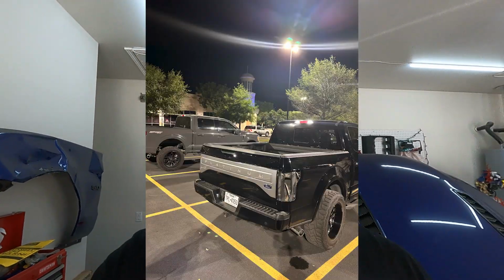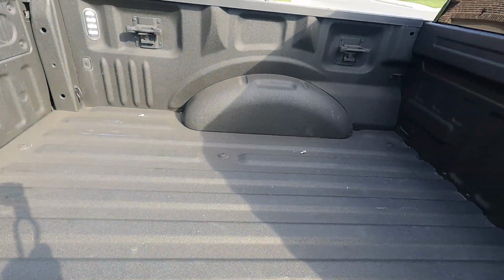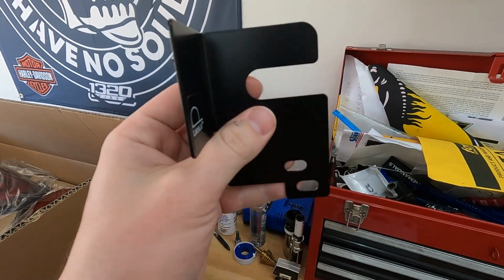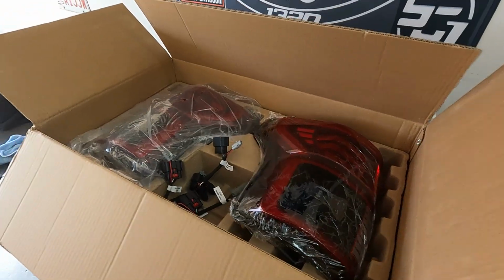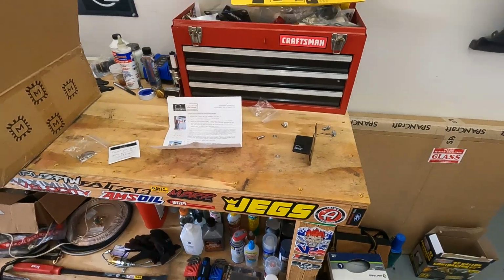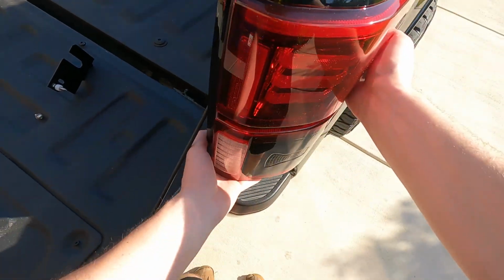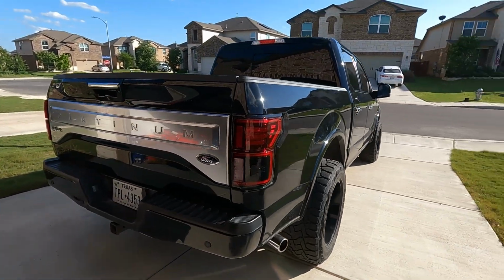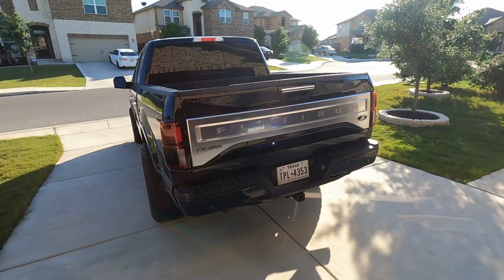F150 TAIL LIGHTS STOLEN! THE STORY & HOW TO FIX!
It's becoming a more common thing for thieves to target F150s with the BLIS sensors in the tail lights. I never thought this would happen to me, but here is what I have learned from the event!

Here is the link to the LatchLid product I installed to prevent further theft:

Morimoto Tail Lights with provisions for BLIS modules.

Tailgate Lock

ForSCAN OBDII Adapter